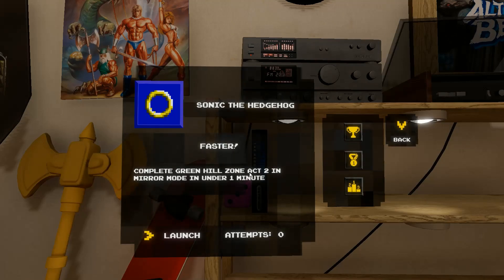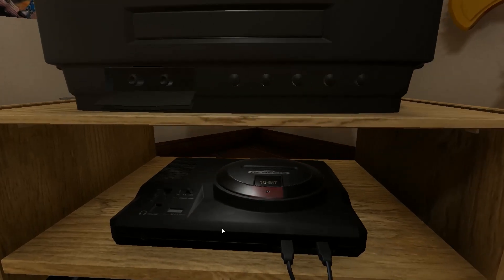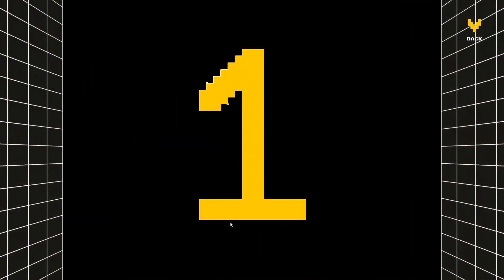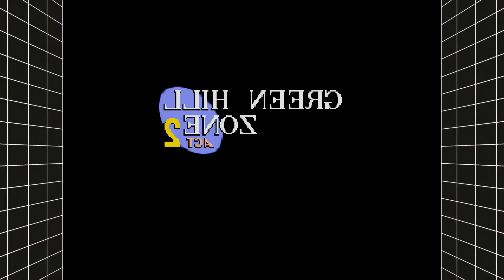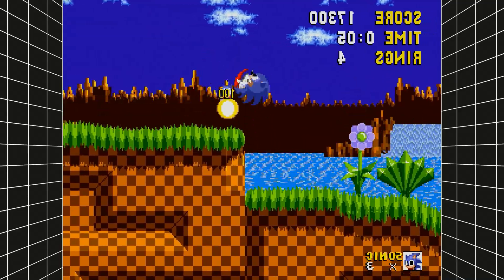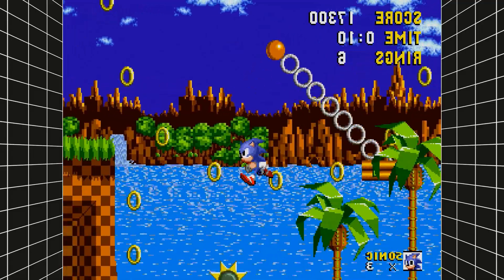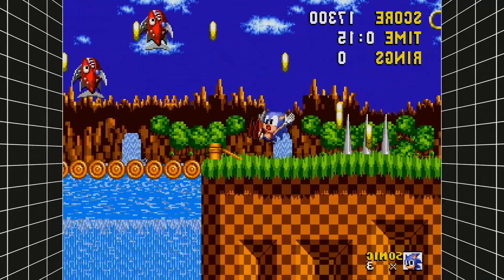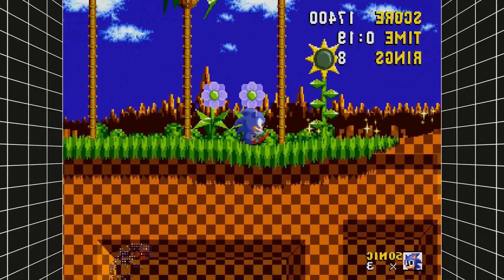Sega Genesis Classics: Sonic 1 "Faster!" Challenge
Here is one of the challenges in the Sega Genesis Classics! This one turns on Mirror Mode and gives you a minute to run through Green Hill Act 2!